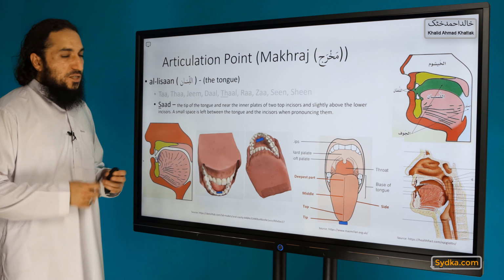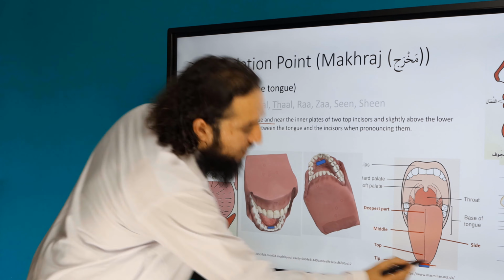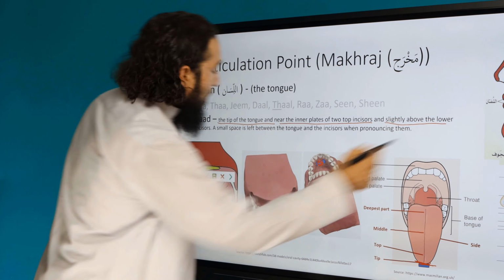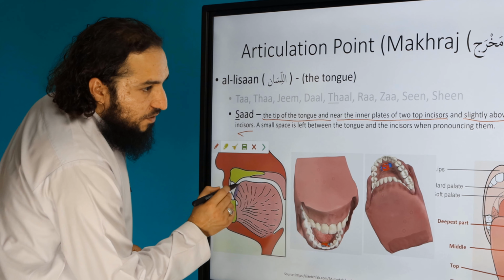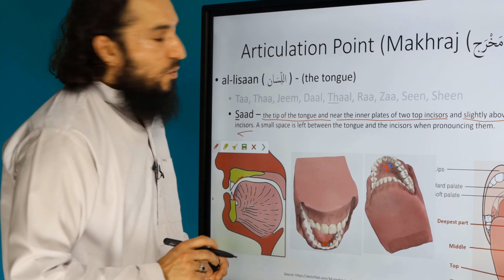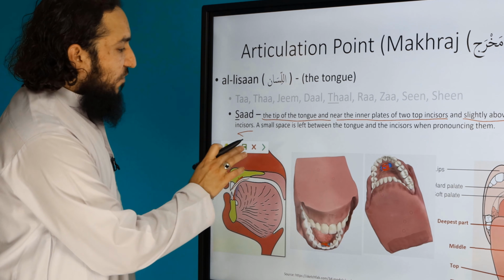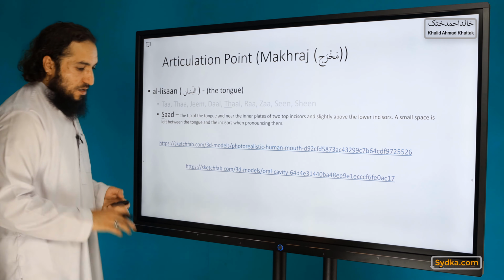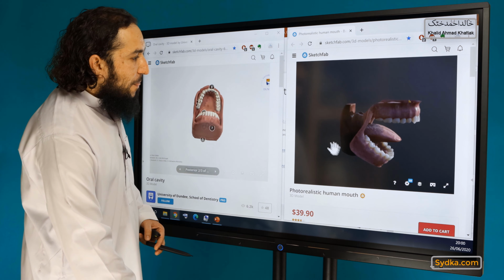Articulation Point (Makhraj) of S_aad ( ص ) | Lesson 14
🎙️ Unlock the Secrets of Arabic Pronunciation!
Have you ever wondered where each Arabic letter actually comes from when recited? In this enlightening course, we explore the 17 articulation points (Makharij al-Huruf) used in proper Qur’anic recitation. Whether you're a beginner in Tajweed, a Qur’an student, or simply passionate about Arabic phonetics, this video is your go-to guide to master the true origin of each Arabic sound.

Where Do Arabic Letters Come From? | Discover the 17 Makharij of Qur'anic Recitation

🧠 What Are Makharij? (Articulation Points Explained)
"Makharij" (مخارج) is the plural of "Makhraj," meaning "exit" or "place of articulation." It refers to the precise location in the mouth, throat, or nasal passage where each Arabic letter originates. Understanding these points is essential for accurate Qur'anic recitation (Tajweed) and correct pronunciation (phonetics) in Arabic.

The Makharij al-Huruf are divided into:

5 Main Areas (al-Ahyaaz)
17 Specific Articulation Points
Covering 29 Arabic letters

🔍 Main Articulation Zones Covered in This Video
Al-Jawf (Oral Cavity):
Letters: ا، و، ي (Alif, Waw, Yaa – when elongated)
Feature: Originates from the empty space in the mouth and throat.

Al-Halq (Throat):
Letters: ء، ه، ع، ح، غ، خ
Divided into: Upper, middle, and lower throat

Al-Lisaan (Tongue):
Most letters originate here (over 10 articulation points)
Letters: ق، ك، ج، ش، ي، ض، ل، ن، ر، ط، د، ت، ص، ز، س، ظ، ذ، ث

Ash-Shafataan (Lips):
Letters: ف، ب، م، و

Al-Khayshoom (Nasal Cavity):
Sound: Ghunna for ن، م when pronounced with nasalisation

📘 Why It Matters for Tajweed & Qur'an Recitation
🔸 Correctly identifying the Makhraj of each letter is essential in avoiding mistakes that can change meanings in the Qur’an.
🔸 Understanding Makharij improves fluency, clarity, and confidence in reading Arabic, especially for non-native speakers.
🔸 A strong grasp of Makharij is the foundation for learning Sifaat al-Huruf (characteristics of letters), another core concept of Tajweed.

🧾 Bonus Topics You’ll Learn in This Video
✅ Common mistakes made in Arabic pronunciation
✅ Tips for distinguishing similar sounds (e.g. ض vs د, س vs ص)
✅ Connection between Makharij and Arabic calligraphy
✅ Applications in Qur’an, Hadith, and Arabic grammar studies

Students of Qur’anic Arabic & Tajweed
Non-Arabic speakers learning classical or modern Arabic
Teachers of Islamic Studies and Arabic phonetics
Muslims wanting to improve their Salah and Tilawah
Curious learners exploring linguistic roots of Arabic

🌐 About Arabic & Its Global Impact
Arabic is a Semitic language spoken by over 400 million people and is the liturgical language of Islam, preserved for over 1400 years. Mastering pronunciation is not only a linguistic journey—it’s a spiritual and cultural experience that connects you with centuries of tradition and divine revelation.

✨ Fun Facts About Arabic Letters
Arabic has no capital letters but changes shape depending on letter position.
The letter ض (Dad) is unique to Arabic—it’s known as Lughat ad-Daad.
Arabic letters are written right to left, but the Makharij are located from inside to outside—throat to lips!